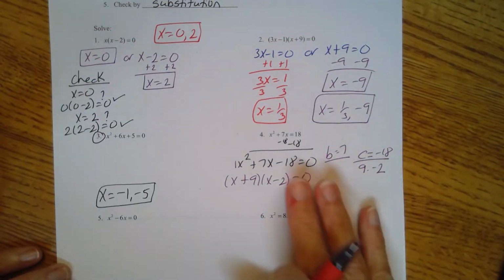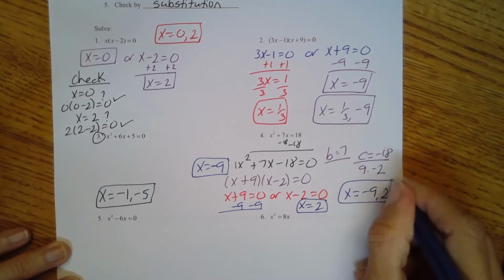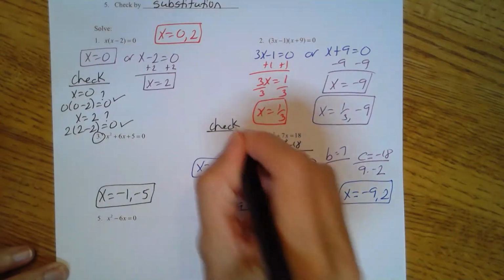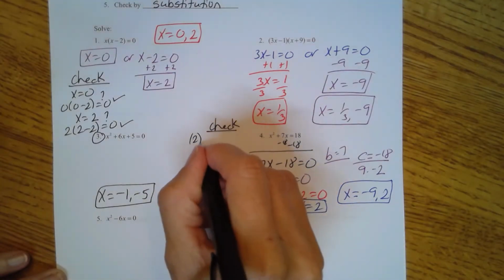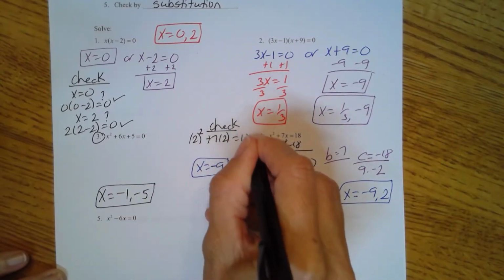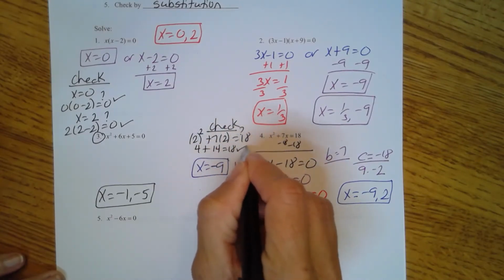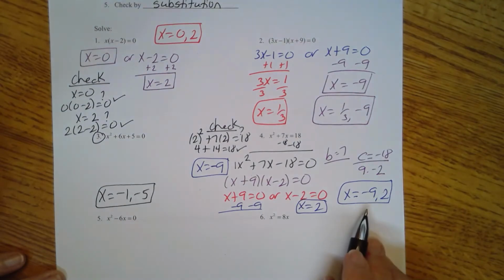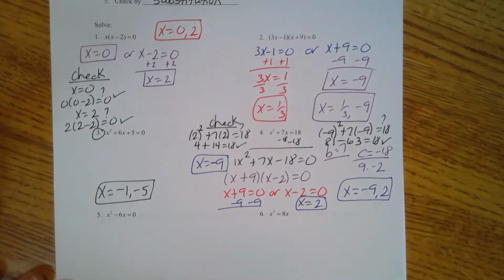Sec 6.4 Math 116 New